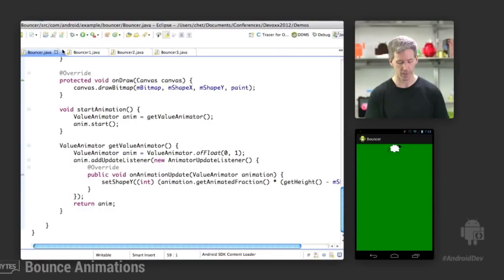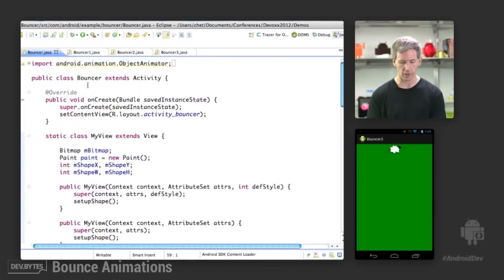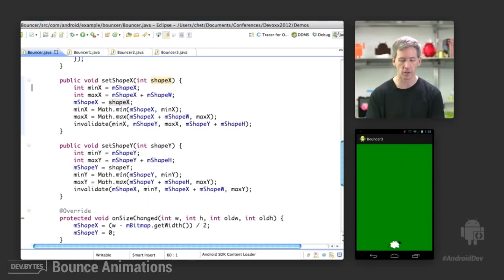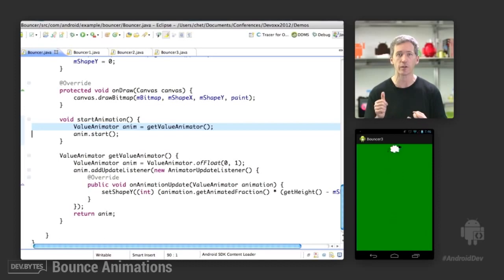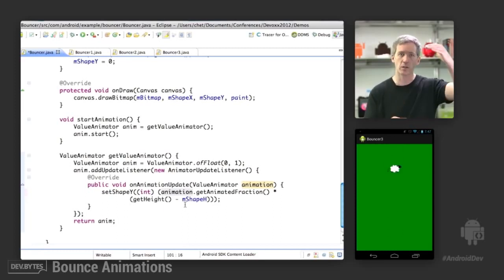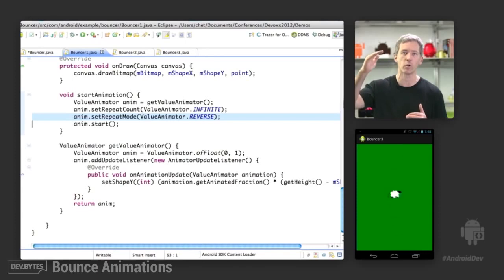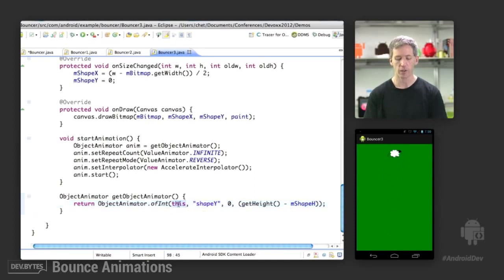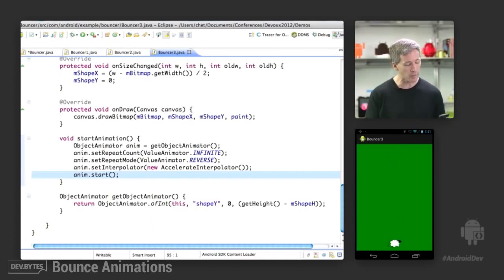DevBytes Bounce Animations